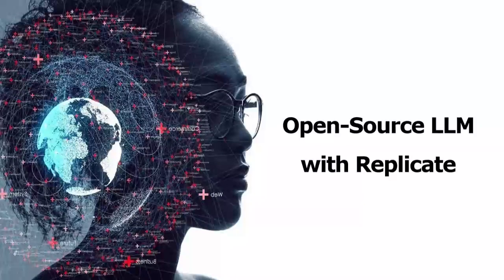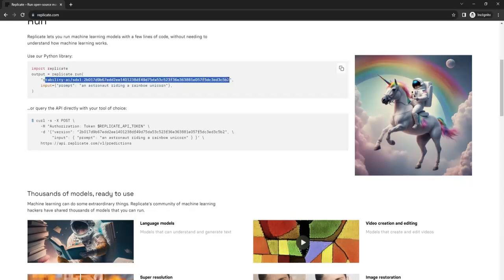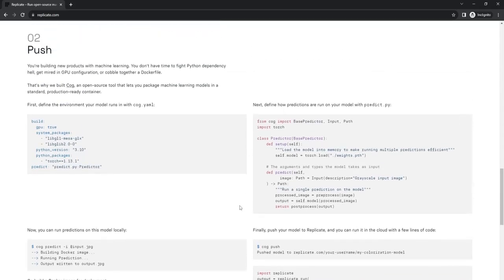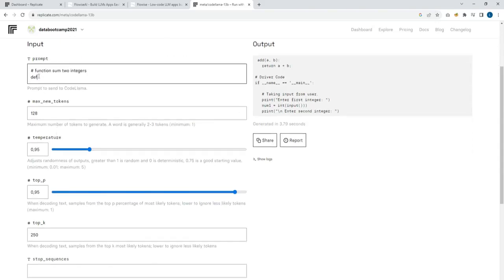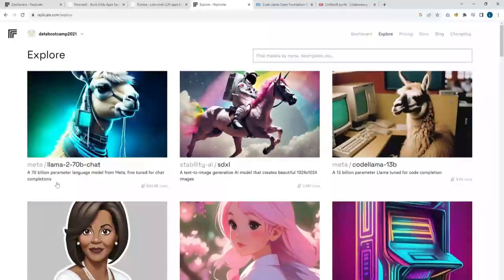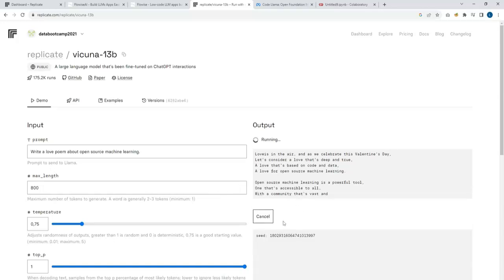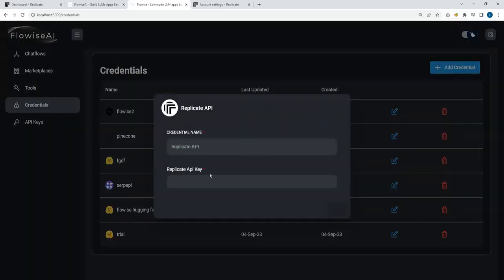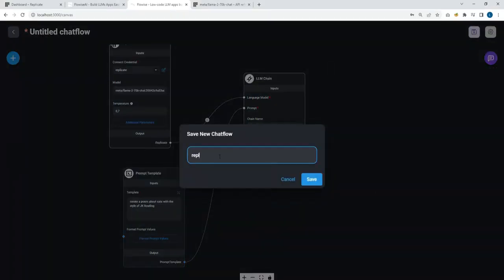No-code AI applications with ChatGPT, OpenAI, Flowise & LLMs: P16 Open-Source Cloud Models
00:00:00 1. Replicate Basics
00:05:05 2. Using LLM Open-source_Llama, Vicuna and Falcon through Replicate
00:07:22 3. Use of Replicate's Llama2 model through Flowise